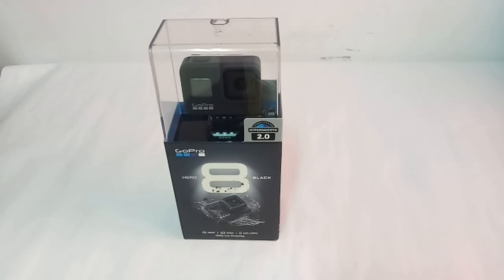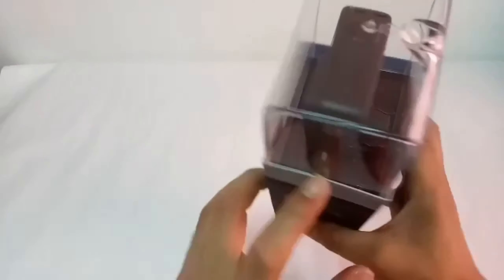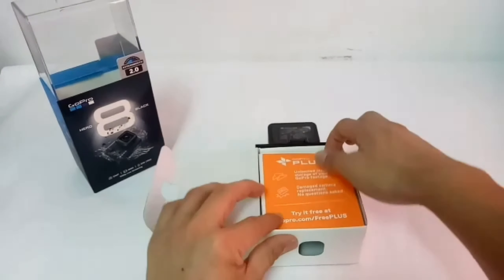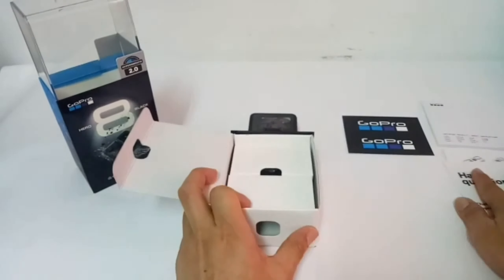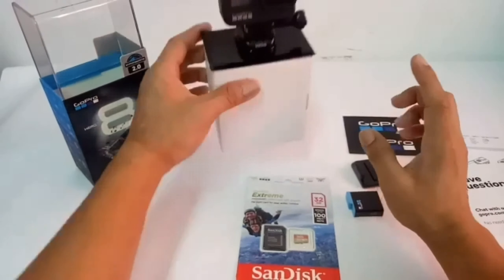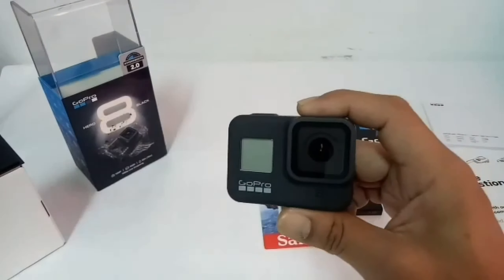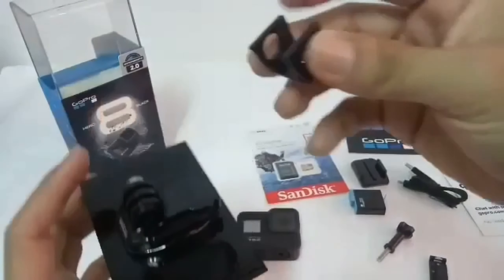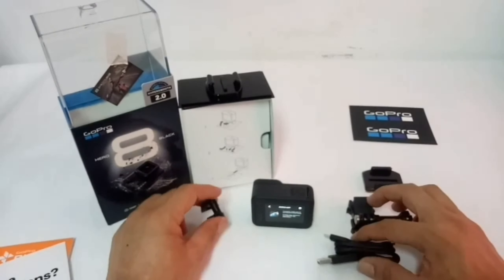GOPRO HERO 8 BLACK 2019/need to upgrade now?or not/tagalog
Hi guy its me rat ..

sa video na ito ipapakita dito kong anu anu ang laman ng ating bagong gopro hero 8 black 2019,
kong anu anu ang mga bagong features ni hero 8
guys ito po ang kaunaunahang video natin sa ating channel kaya po pag pasensyahan nyo na po sana..
next video natin guys papakita natin kong anu anung accesories ang kakailanganin para kay hero8 natin..

mag uupload din tayo ng mga sample footage mula kay hero 8